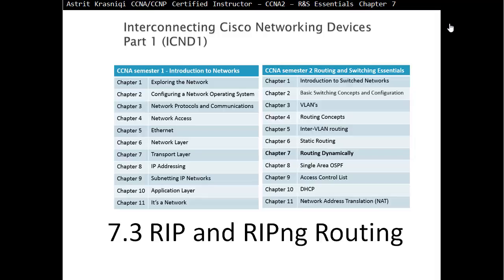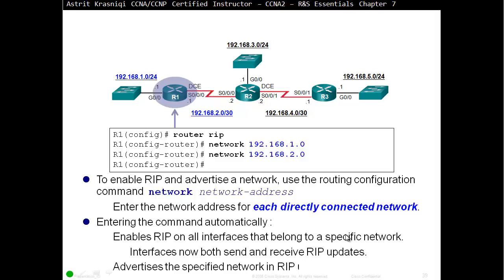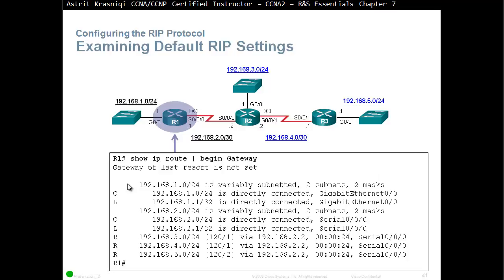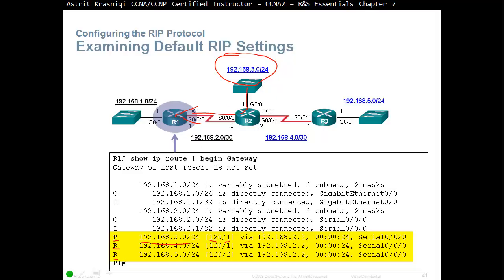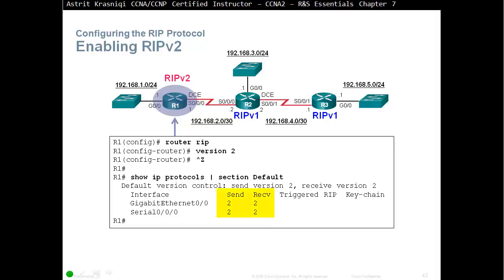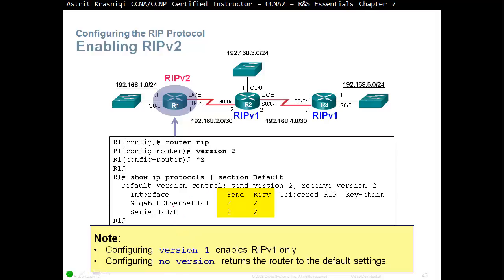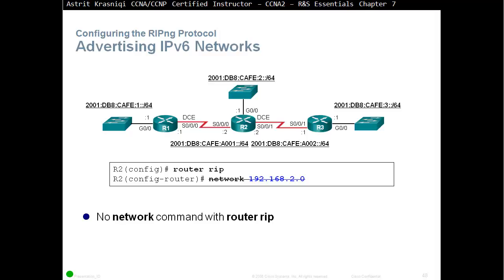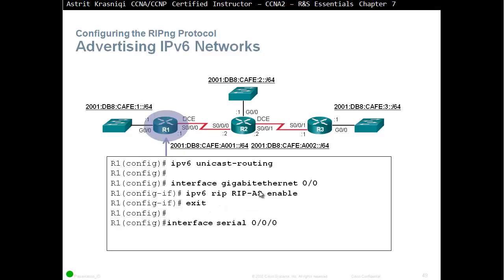7.3 RIP and RIPng Routing: Routing Dynamically (CCNA 2: Chapter 7)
7.3 RIP and RIPng Routing
Configure the RIP routing protocol.
Configure the RIPng routing protocol.

This chapter introduces dynamic routing protocols, including the benefits of using a dynamic routing protocol, how different routing protocols are classified, and the metrics routing protocols use to determine best path.
Other topics covered in this chapter include the characteristics of dynamic routing protocols and how the various routing protocols differ.
Network professionals must understand the different routing protocols available in order to make informed decisions about when to use static or dynamic routing.
They also need to know which dynamic routing protocol is most appropriate in a particular network environment.